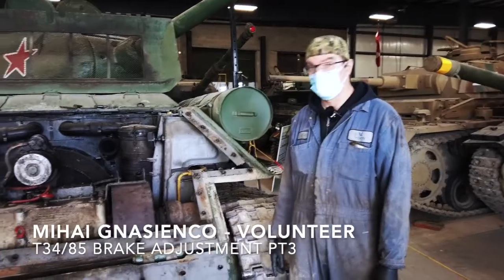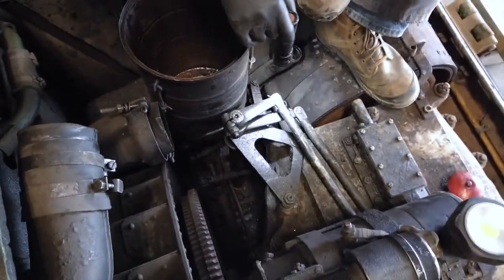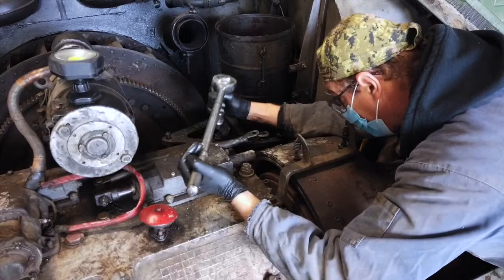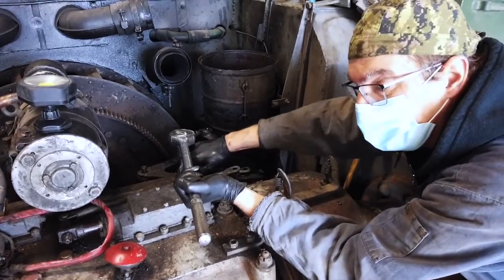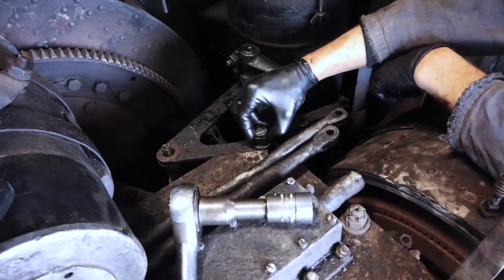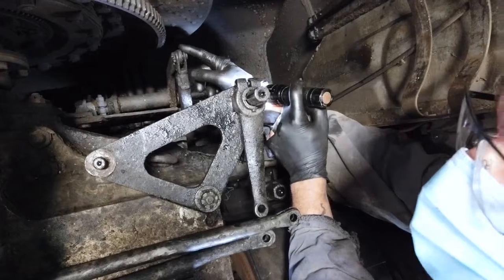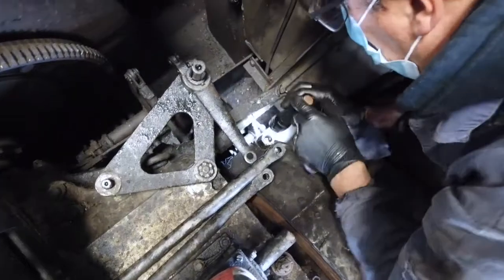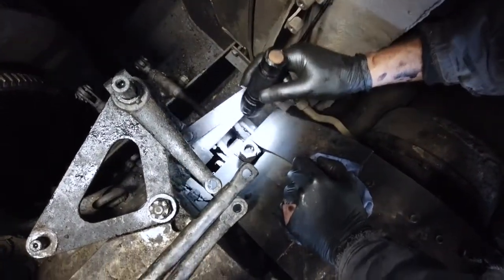Behind the Scenes: T34/85 Brake Adjustment Part 3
Museum volunteer and Tank Mechanic Mihai Gnasienco gets to work on the brake adjustment on our T34/85 in preparation for the upcoming Tank Season.   With the engine deck now open, the team gives you a closer look at the internal systems of the vehicle and Mihai explains the work being completed.